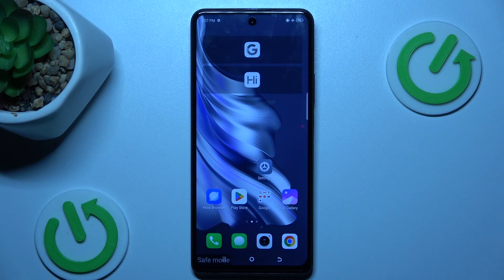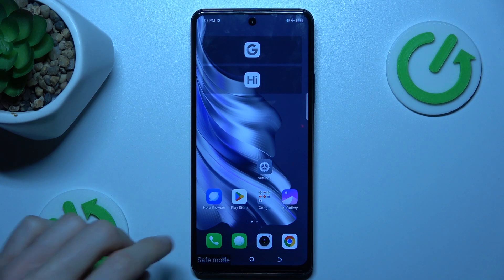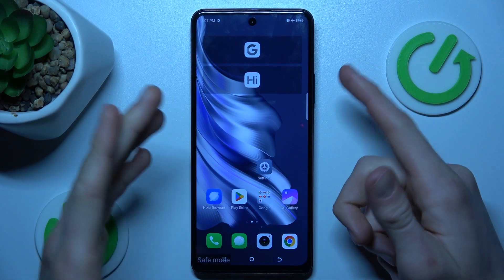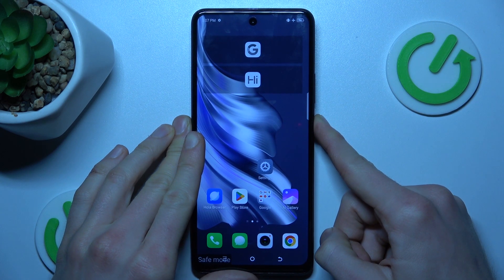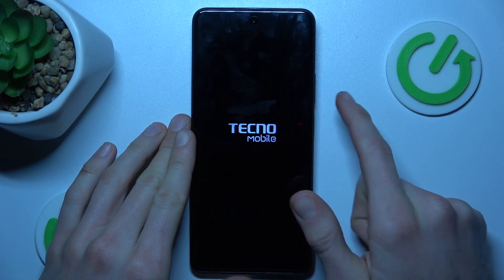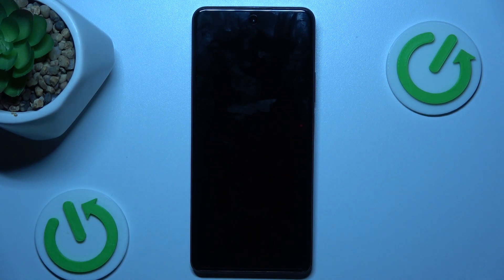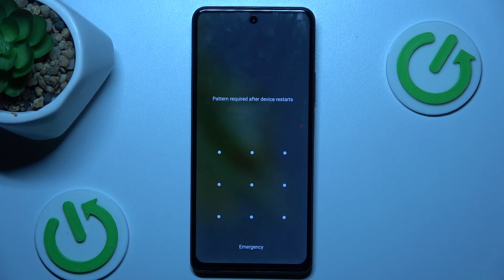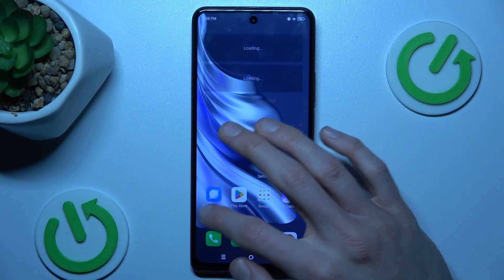How to Remove Safe Mode on TECNO Spark 20 Pro?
Find out more:
Discover how to troubleshoot and exit Safe Mode on your TECNO Spark 20 Pro with this comprehensive tutorial. Safe Mode is a diagnostic mode that allows your device to boot with only essential system apps and services, helping to isolate and resolve software issues. However, being stuck in Safe Mode can limit your device's functionality and access to certain features and apps. Learning how to remove Safe Mode ensures that you can return your device to its normal operating state and resume full functionality.

What is Safe Mode, and why might my TECNO Spark 20 Pro be stuck in Safe Mode?
How can I tell if my device is in Safe Mode?
What are the limitations of Safe Mode in terms of device functionality?
Can I still access my apps and data while in Safe Mode?
What are the common methods for removing Safe Mode on my device?